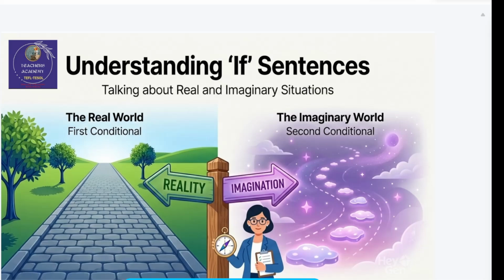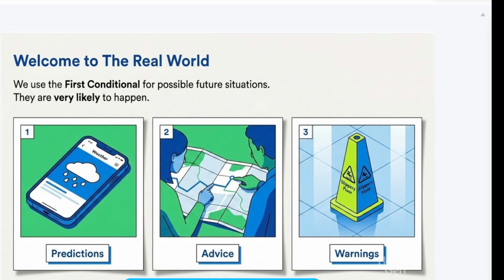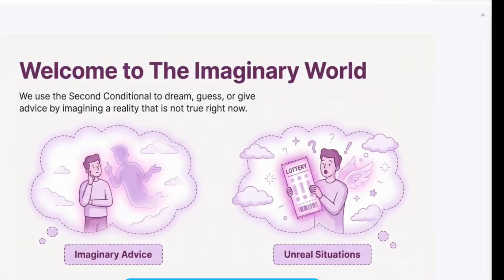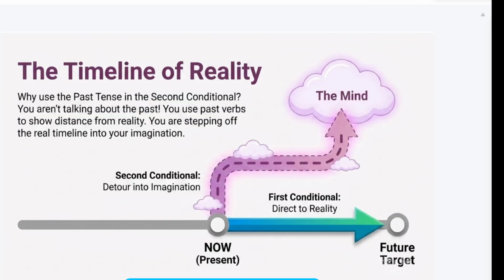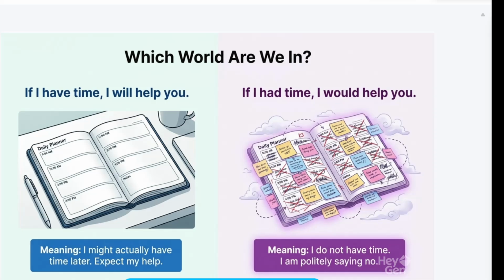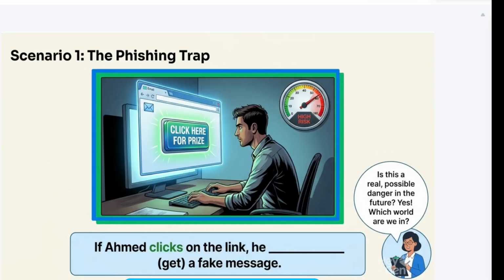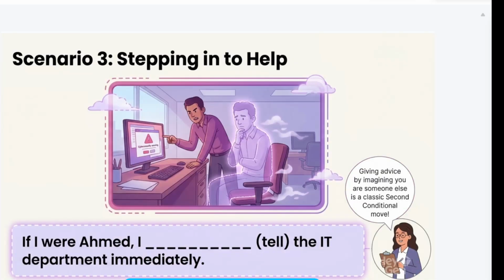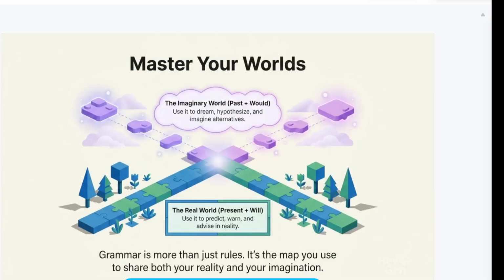First and second conditionals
teaching first and second conditional